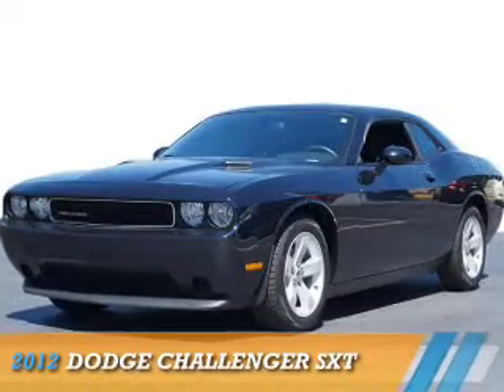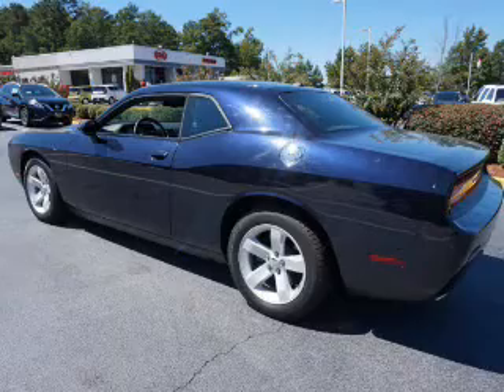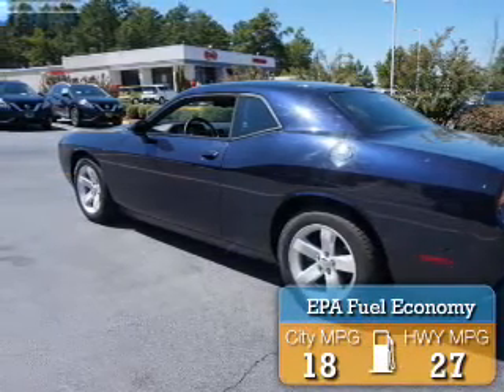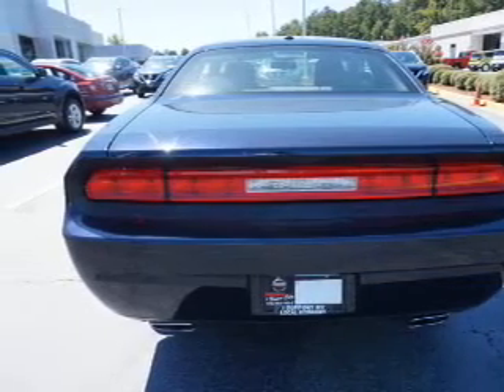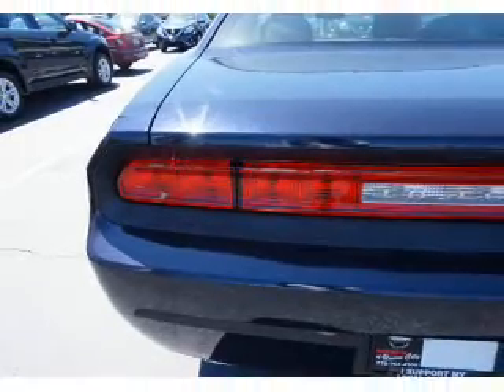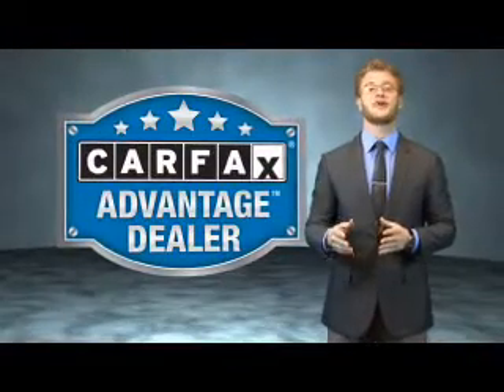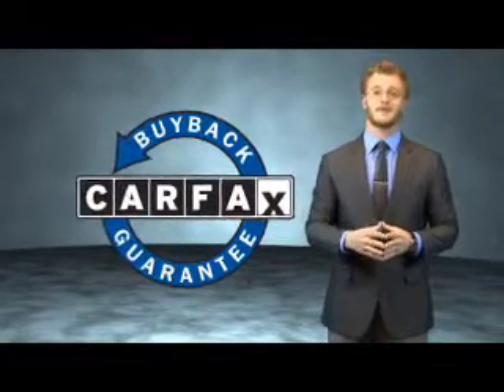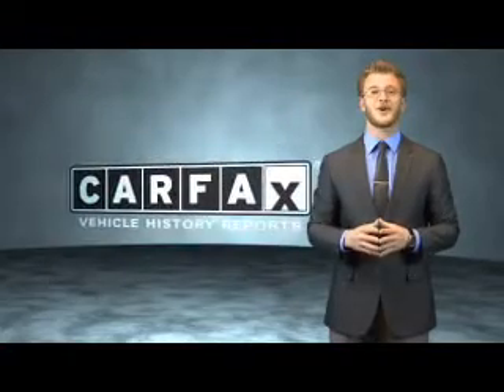2012 Dodge Challenger G481414A - Union City GA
Year: 2012
Make: Dodge
Model: Challenger
Trim: SXT
Engine: 3.6 liter 6 cylinder RWD
Transmission: Shiftable Automatic
Color: Dark Blue
Mileage: 36426
Address:
4080 Jonesboro RoadUnion City, GA 30291
VIN:2C3CDYAG0CH253674